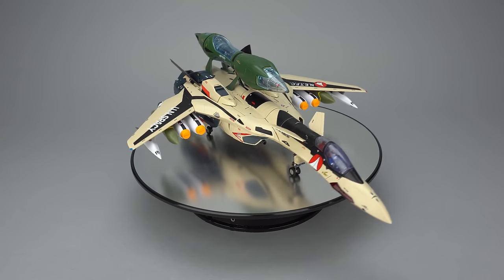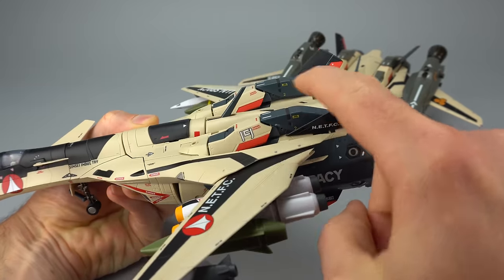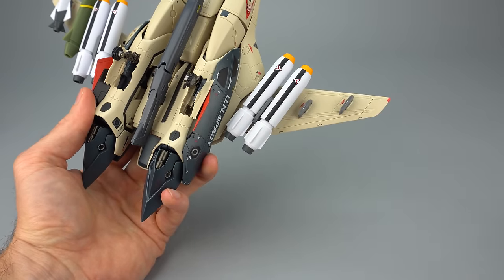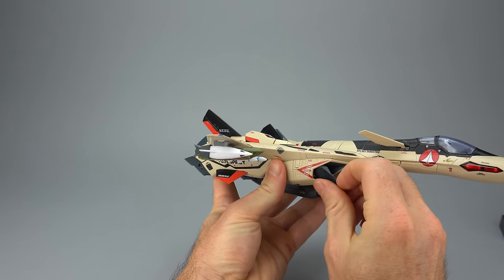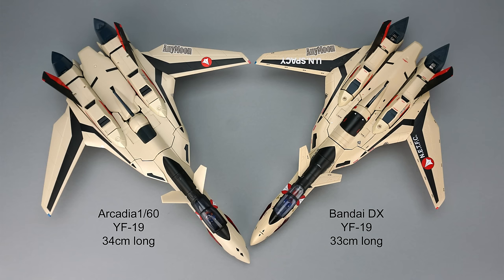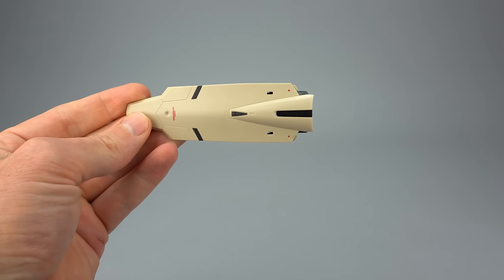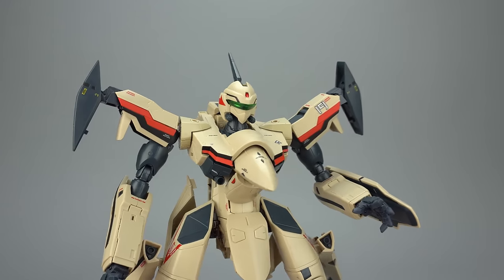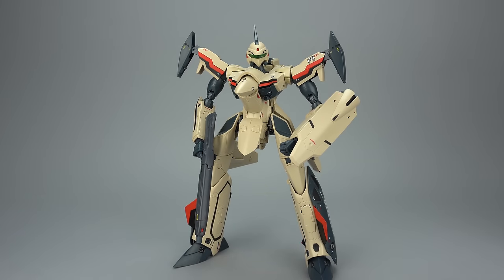Bandai DX YF-19 Full Set Review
Scorched Earth Toys @ reviews Bandai's DX YF-19 "full set pack" released in September 2018. How is it different from their previous DX VF-19Advance? Is it better than Arcadia's 1/60 YF-19? What scale is it? How much does it weigh? Is it worth the 27,000¥ asking price or even a premium? Find all these things out and more!